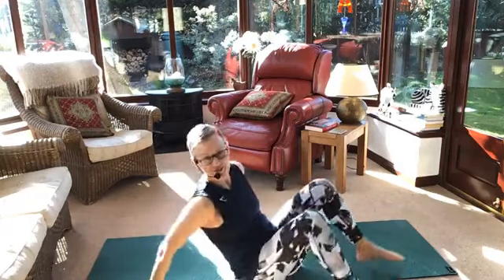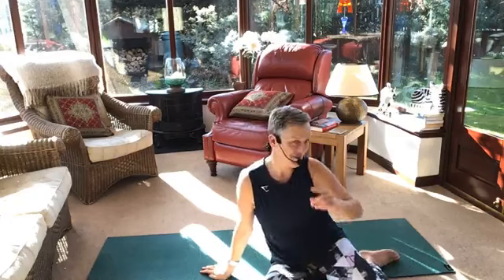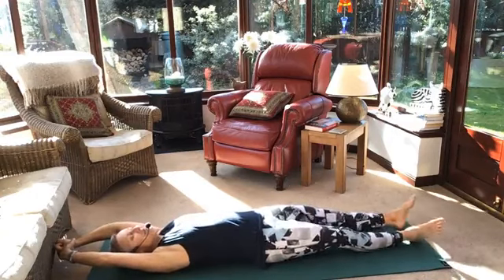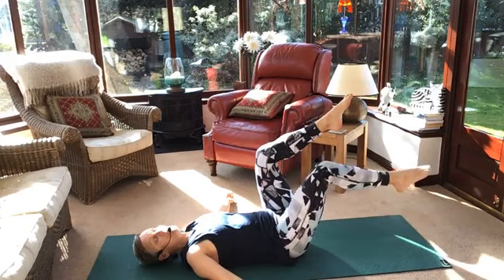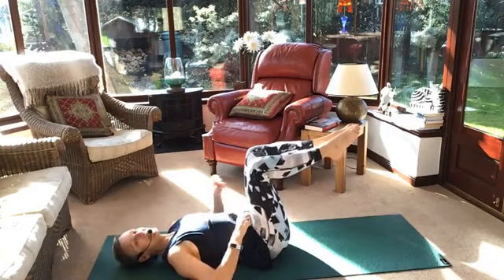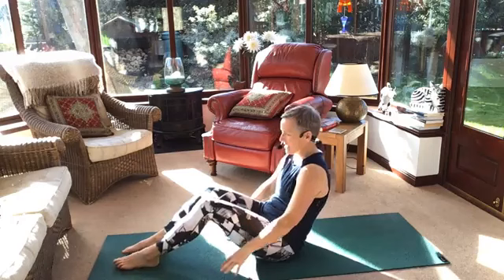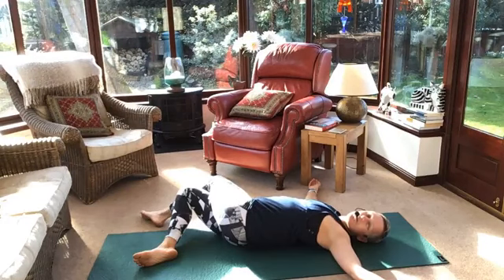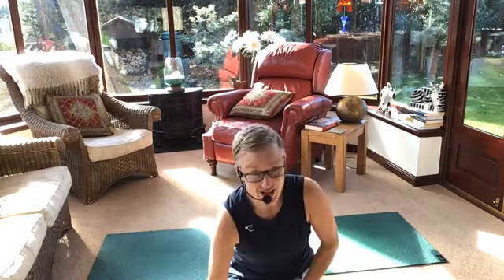BiteSize strength. Tummy. 15 mins. 22/2/21